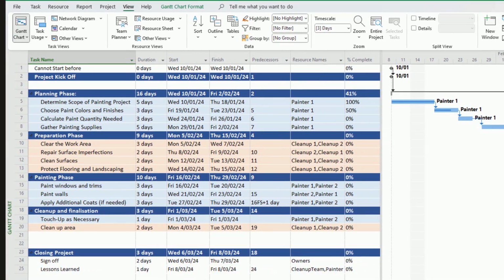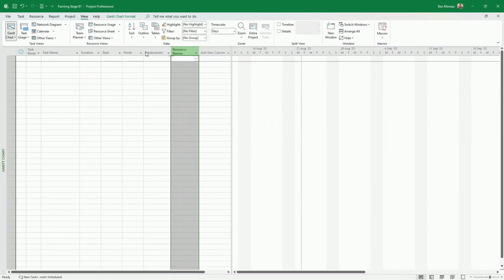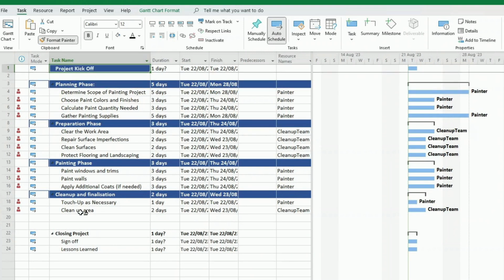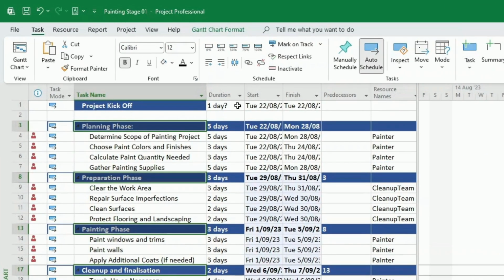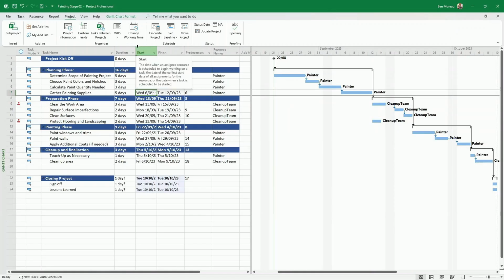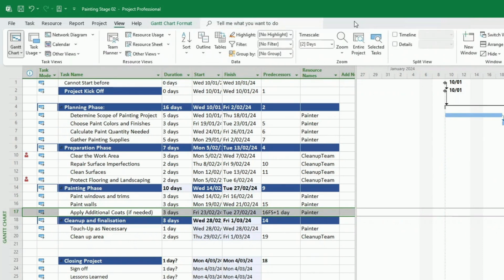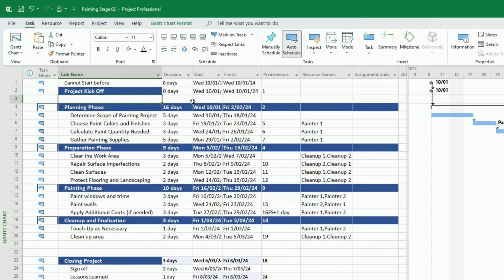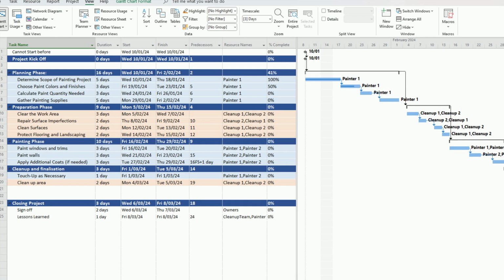How to use MS Project with Simple Schedule Example | MS project Demonstration tutorial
This demonstration / example use MS project Calendar and shows delayed start on tasks.

- 𝐏𝐫𝐨𝐣𝐞𝐜𝐭 𝐌𝐚𝐧𝐚𝐠𝐞𝐦𝐞𝐧𝐭
- 𝐌𝐚𝐧𝐚𝐠𝐞𝐦𝐞𝐧𝐭
- 𝐌𝐒 𝐏𝐫𝐨𝐣𝐞𝐜𝐭
- 𝐏𝐫𝐨𝐝𝐮𝐜𝐭𝐢𝐯𝐢𝐭𝐲 𝐚𝐧𝐝 𝐄𝐱𝐜𝐞𝐥

Excel Presentation Design and automation
Excel 365
Project Management
Management
MS Project
Time Management
Scheduling
Budget
Issue Management
Issue Log

Other topics with free tutorials:
Agile
Waterfall
course
project manager
project coordinator
project
course
tutorial
learning
PMI
PM
PMBOK
Prince2
PMP
Training
Project Management
free training
Steering
Steering committee
Management training
Risk Management
Risk Register
Stress Management
Stakeholder Matrix
Stakeholder Management

MS project icon provided by Icons8